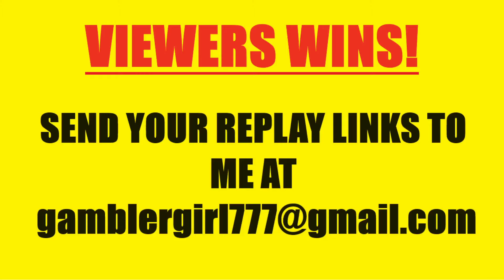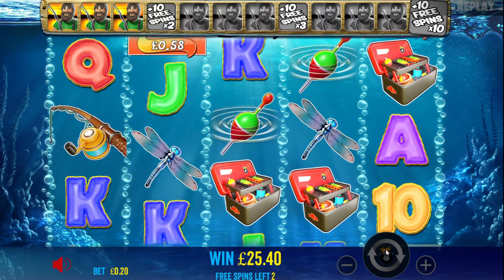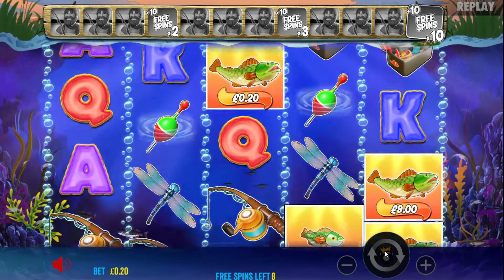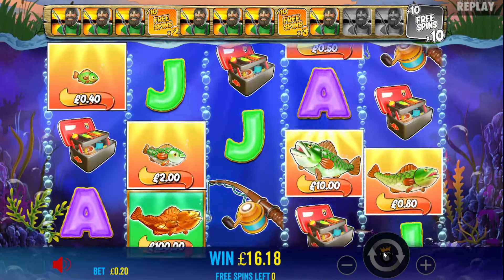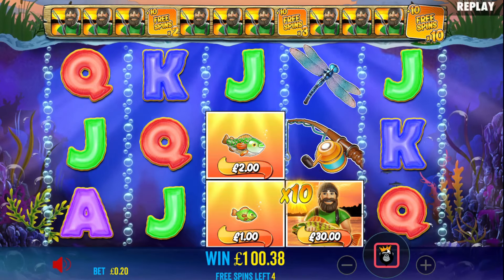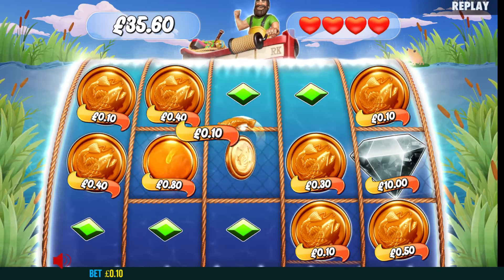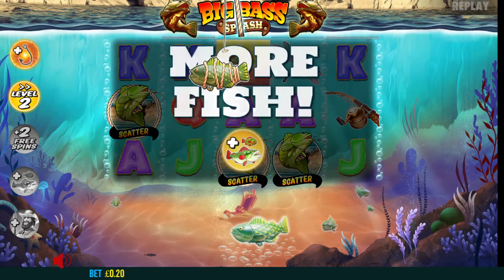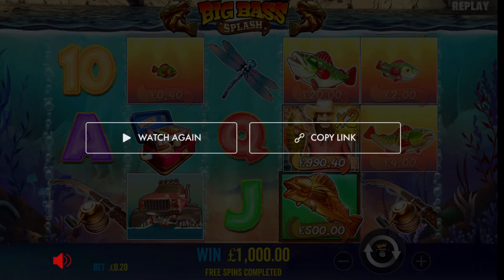💥VIEWERS WINS💥Big Bass💥Hold & Spinner💥Big Bass Splash Goes Nuts!💥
💥Want to show off your wins? Send your links to me:-
Watch me take on your Viewers Wins or you could be matched against another viewer😁
💷Weekly prizes up for grabs💷

⚠️NONE OF THE LINKS IN THIS VIDEO OR DESCRIPTION ARE DIRECT LINKS TO ANY GAMBLING SITES⚠️

I do not encourage anyone to gamble. Gambling can cause serious financial problems. Only gamble what you can afford to lose. Don't think of gambling as a way to make money. Gambling should be a form of entertainment and even if you win in the short run, the casino will win in the long run!
Set a spending limit in advance. Never chase losses. Take frequent breaks.
Gamble responsibly. BeGambleAware
18+

⚠️If you feel your gambling is getting out of control please see the links below for help:-⚠️